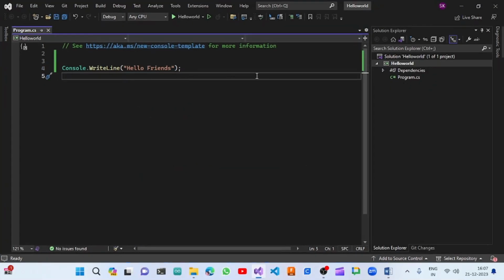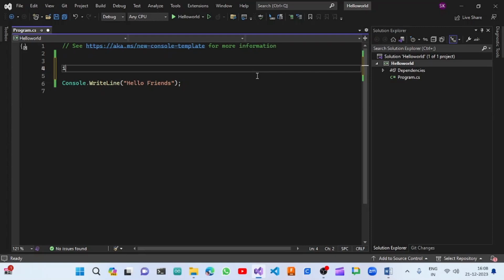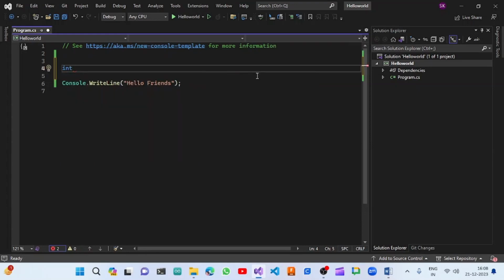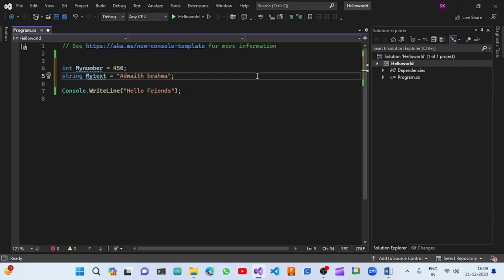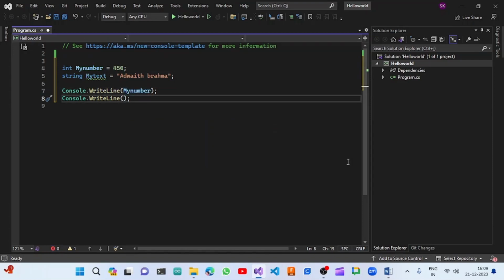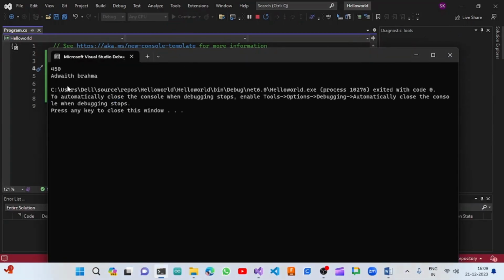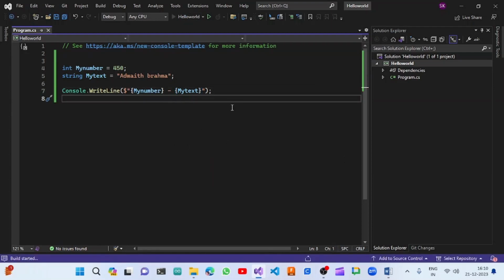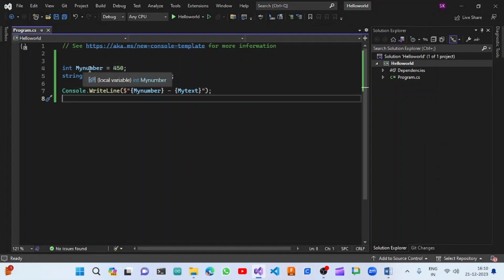Variables and Data Types Day 2/50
Description:
Welcome to our YouTube tutorial on installing essential .NET tools! Whether you're a seasoned developer or just starting your coding journey, having the right set of tools is crucial for a smooth and efficient development process. In this video, we'll walk you through the step-by-step process of installing key .NET tools that will enhance your development environment and boost your productivity. From the .NET SDK to essential command-line utilities, we've got you covered. Follow along and get your .NET environment set up for success!

🔧 Topics Covered:

Installing the .NET SDK
Setting up Visual Studio (optional but recommended)
Exploring essential .NET command-line tools
Configuring your development environment for maximum efficiency
This tutorial is suitable for developers of all levels – from beginners looking to set up their first development environment to experienced coders wanting to streamline their workflow with the latest .NET tools.

🚀 Ready to supercharge your .NET development experience? Let's dive in!